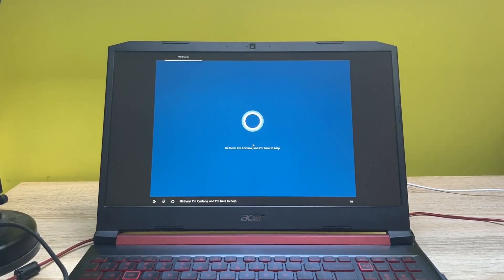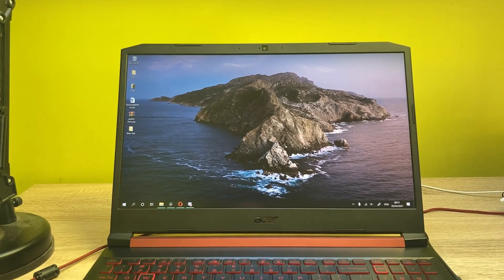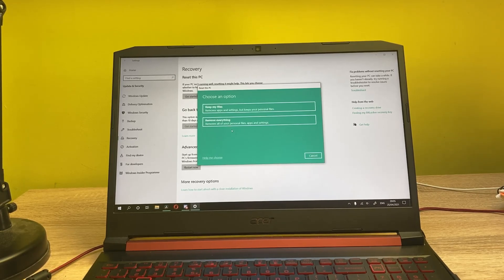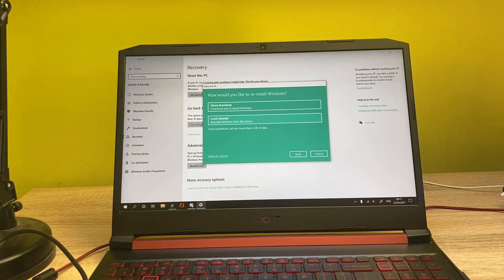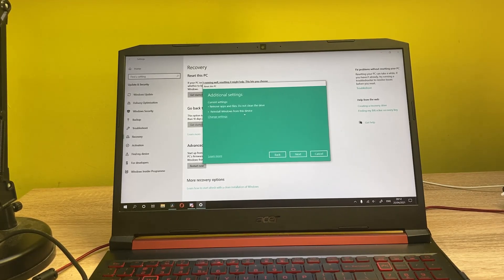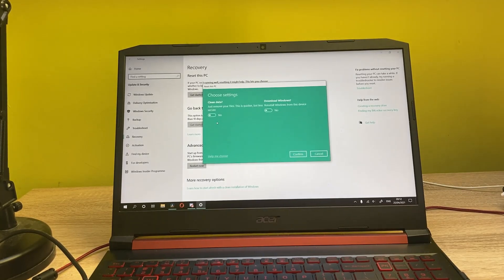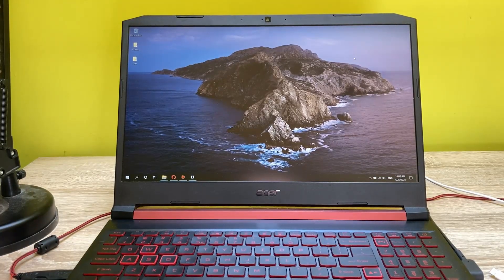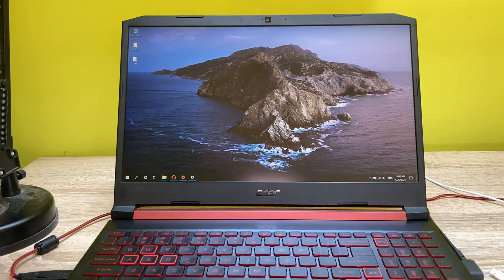How to clean up Windows?! | Windows 10 reinstall guide | 2021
Hello 👋

In this video I’ll be showing you how you can clean up your PC by simply reinstalling windows. This way you will boost your FPS In games, get rid of unwanted files and viruses, make your PC faster and the battery life should get increased simultaneously.

Laptop specifications:
-CPU i5-9300h
-GPU GTX 1050
-16 GB RAM
-512 GB SSD drive
-Windows 1O

Have fun!